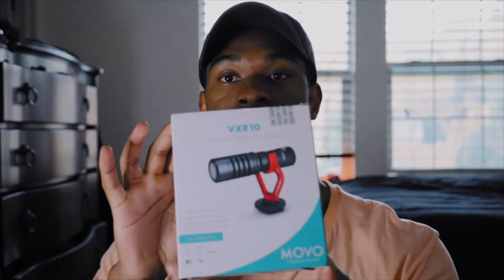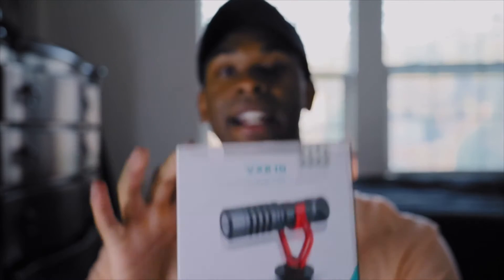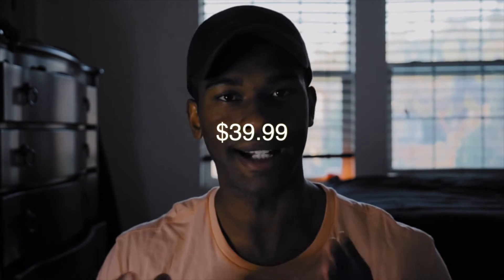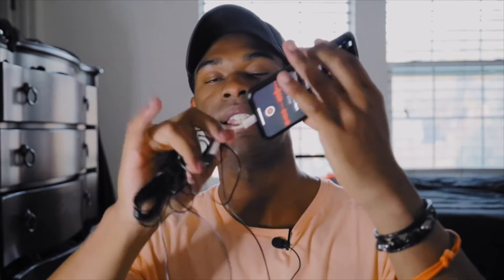3 mics under $40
In this video, I’ll show you 3 different mics that are under the price of $40.00

Movo VXR10

Lav mic